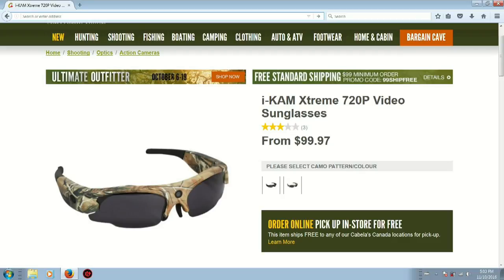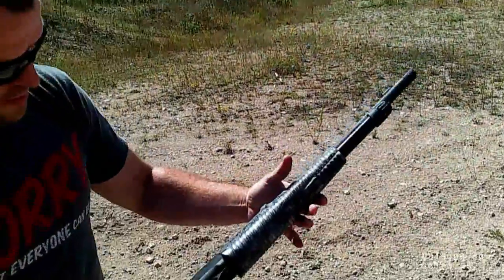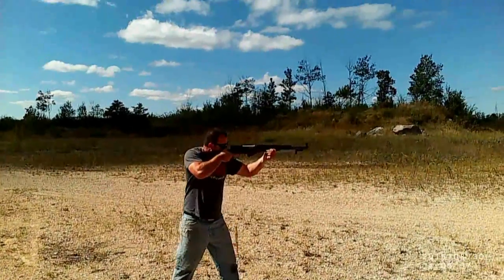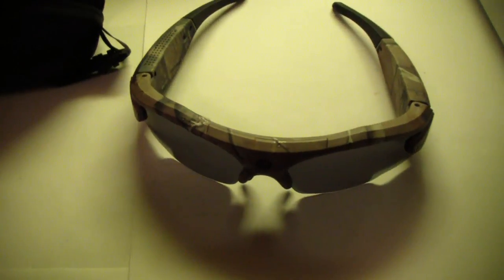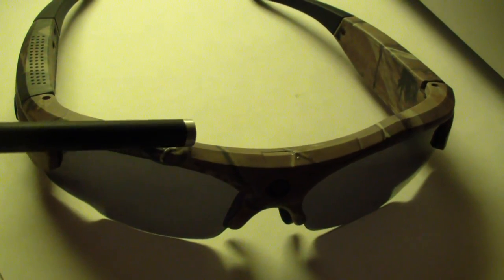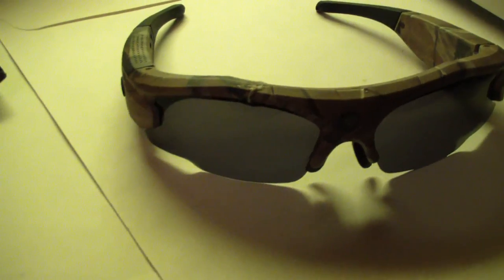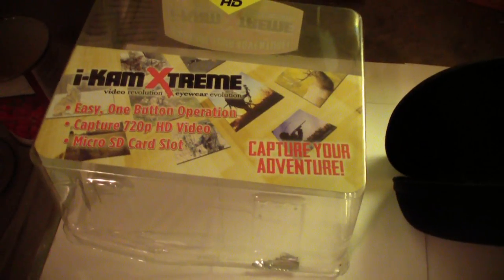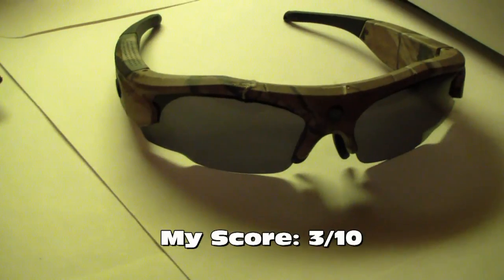i-KAM Xtreme Video Sunglasses Review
I bought the i-KAM Xtreme Video Sunglasses and figured I should talk about them since I was able to use it in a variety of situations. I mainly wanted them for shooting videos and you can see some of that footage in this video.